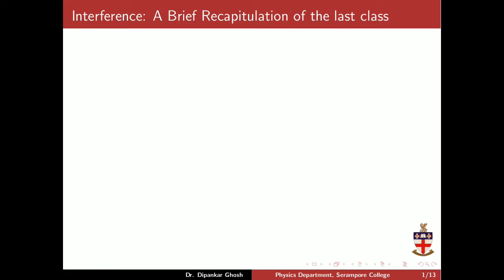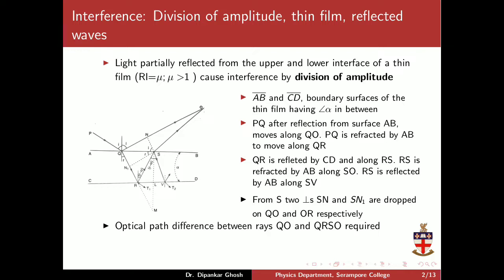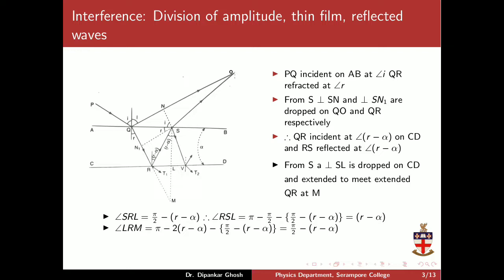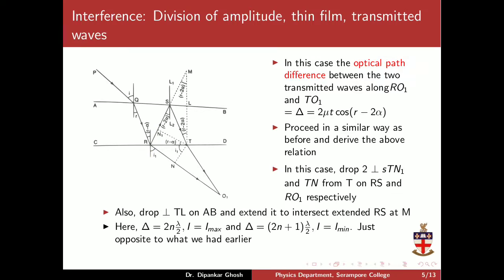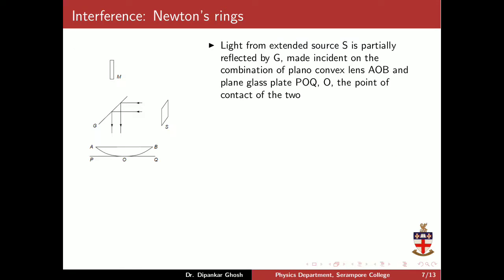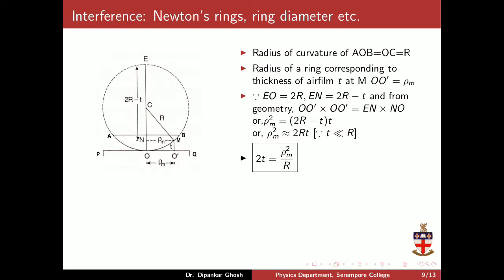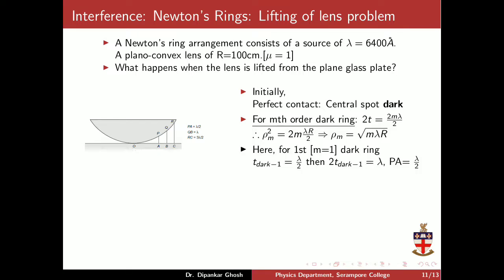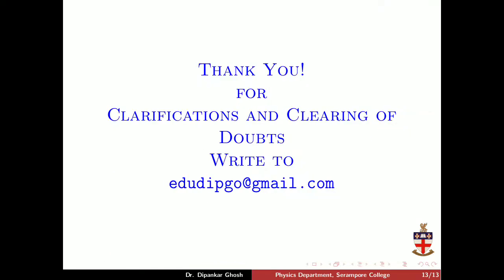Dr. Dipankar Ghosh